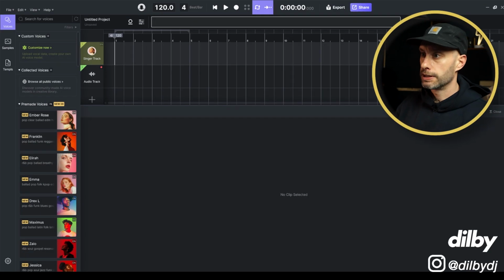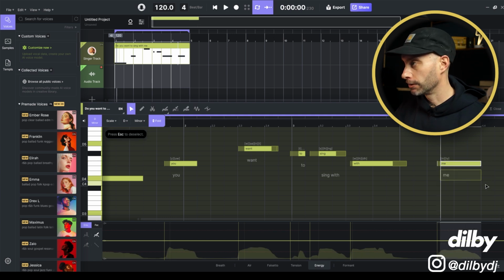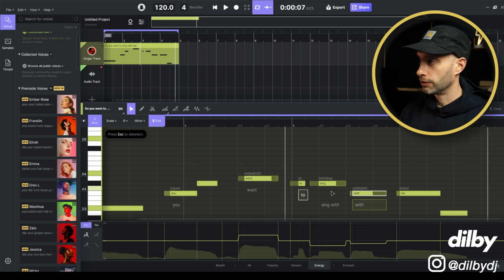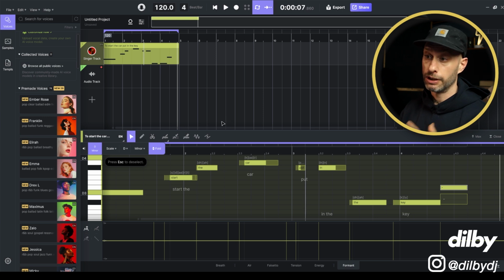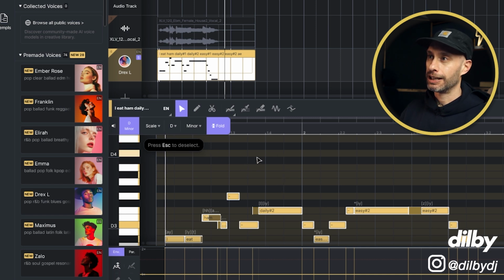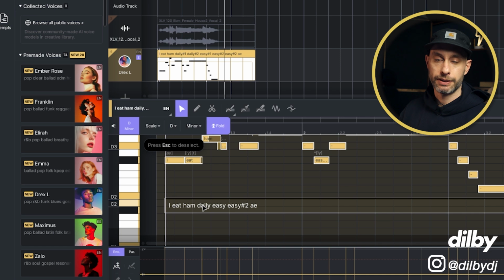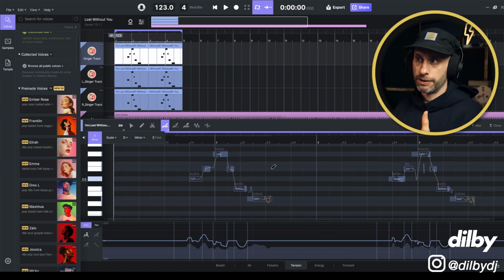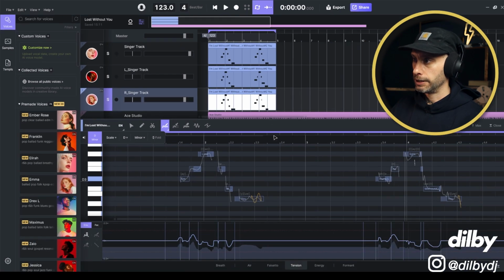The Future Of Vocal Production Is This INSANE AI TOOL!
Today I am showing you how the future of vocal production is here! This INSANE AI TOOL Ace Studio allows you to create vocals from scratch with stunning detail and realistic deliveries. This is a must for beginners, intermediate and advanced producers. I'm using Ableton Live, but all of these techniques and principles are applicable to Logic, Cubase, Reason, FL Studio, Studio One, Bitwig and all other popular DAW's.

STUDIO SOFTWARE ●

● DJ EQUIPMENT ●
▶ DJ Headphones

● CAMERA EQUIPMENT ●
▶ Main Camera

Contents:
00:00​​​​ Intro
00:40 Background Track